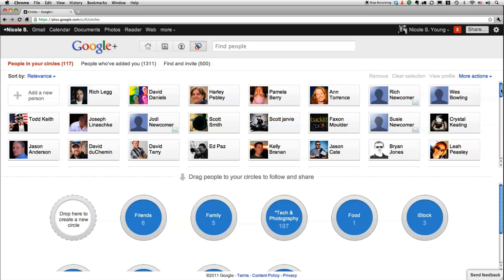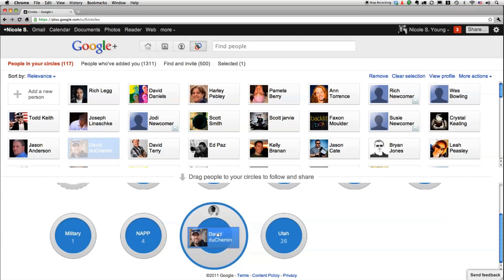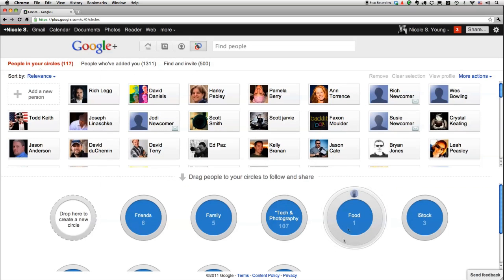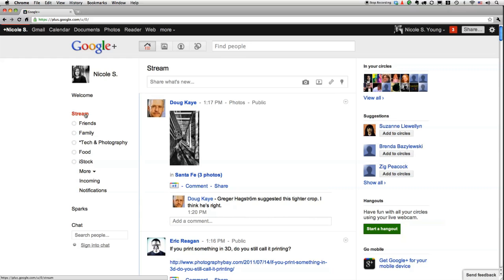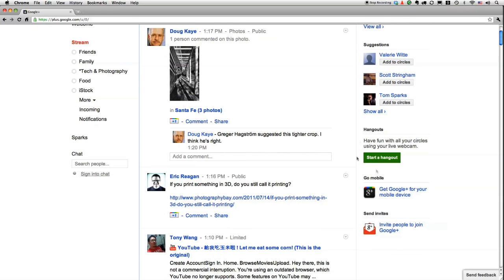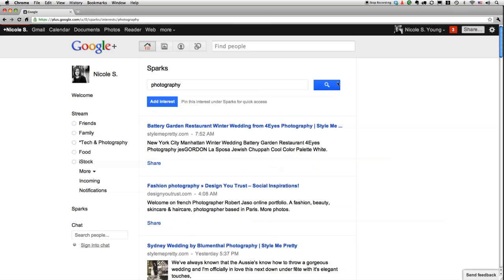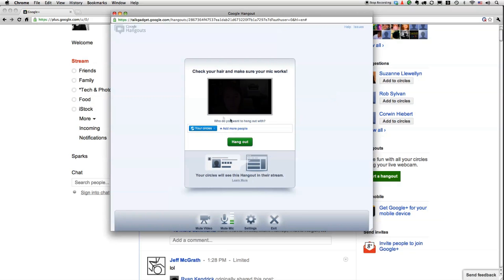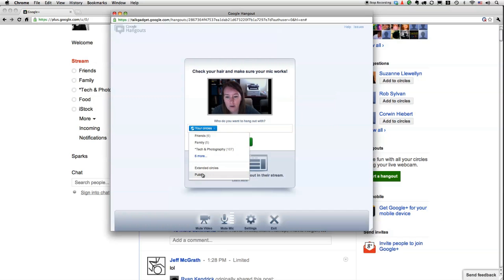Basics of Google+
In this (8.5 minute) "Two Minute Tip" Nicole shares some of the basics of Google+.